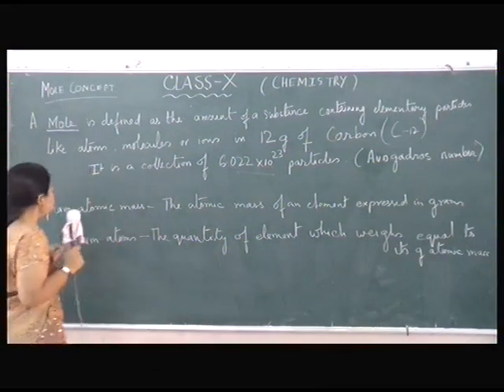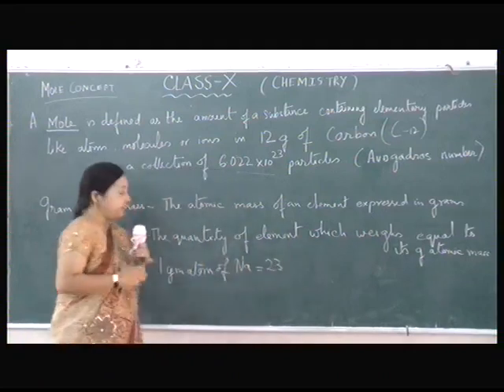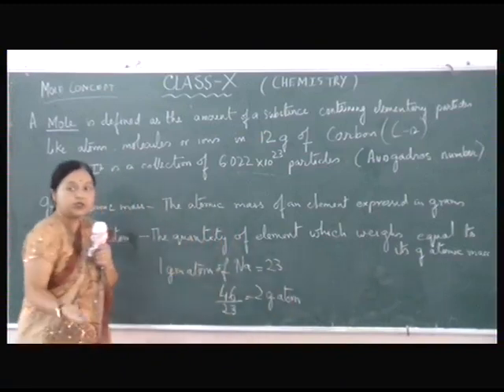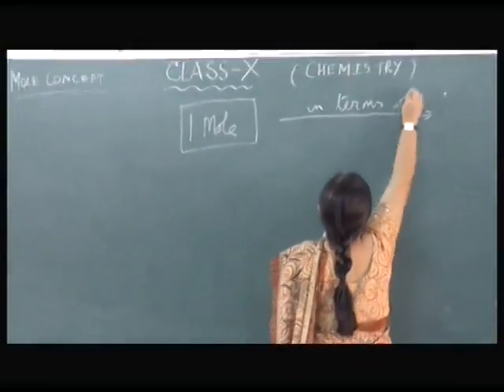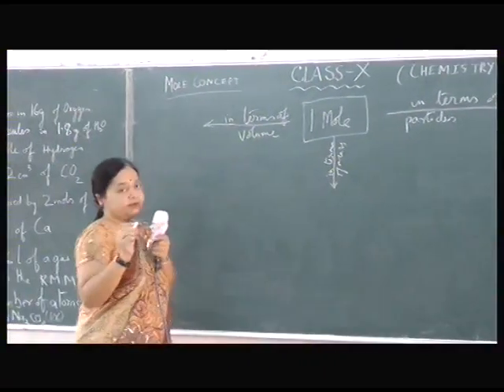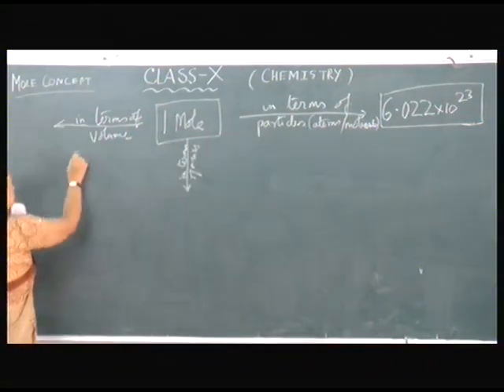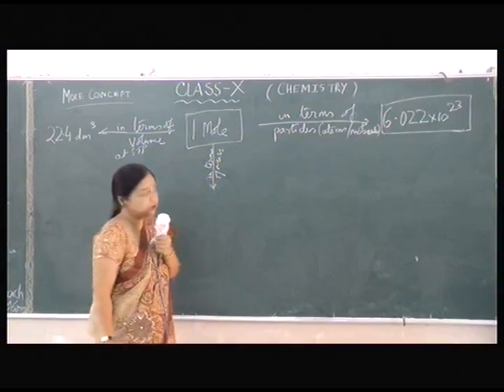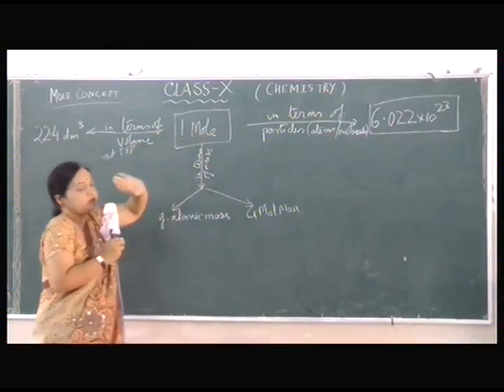1.1 | 05-05-2020 | Class : X | Chemistry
Mentor : Mrs. M. Roy
Class : X
Subject :  Chemistry
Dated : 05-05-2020